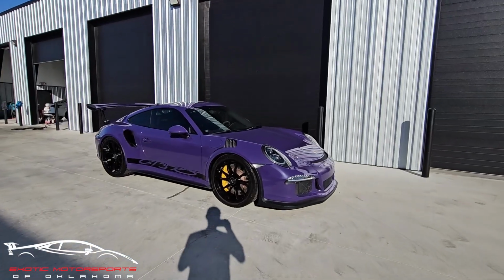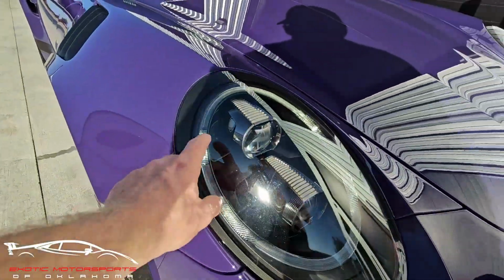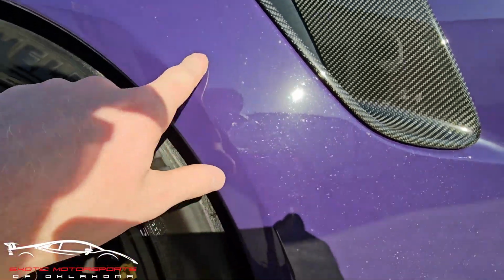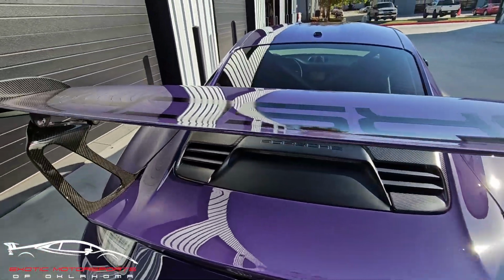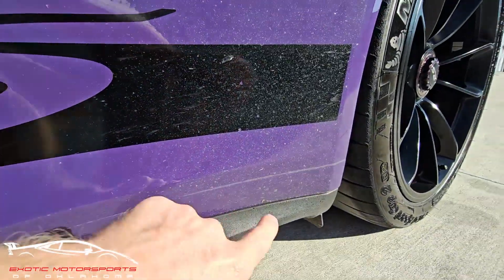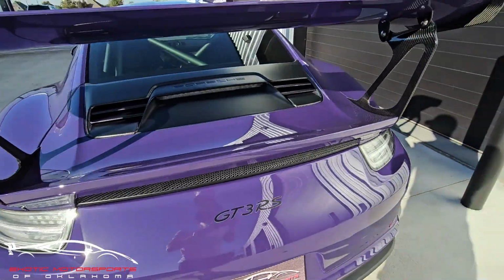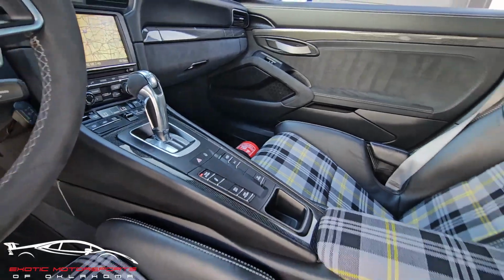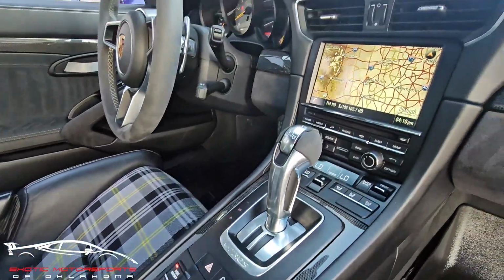C1538 2016 PORSCHE 911 GT3 RS - Ultraviolet * Ap Racing * P1 Designs * Sharkwerks * Roll Cage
ULTRAVIOLET PAINT WITH FULL BODY PPF * AP RACING STEEL ROTORS (CAR ORIGINALLY HAD PCCB) * YELLOW CALIPERS * ROLL CAGE * CUSTOM PLAID SEAT INSERTS AND CENTER CONSOLE FROM P1 DESIGNS * TINTED WINDOWS * CARBON FIBER FRONT LOUVERS * CARBON FIBER INTAKE * CARBON FIBER WING RISORS * CARBON FIBER ENGINE COVER * SHARKWERKS CENTER SECTION EXHAUST.

FACTORY OPTIONS:
CARBON FIBER BUCKET SEATS
SPORT CHRONO
CARBON FIBER TRIM (SOME ARE PAINTED TO MATCH)
FRONT AXLE LIFT